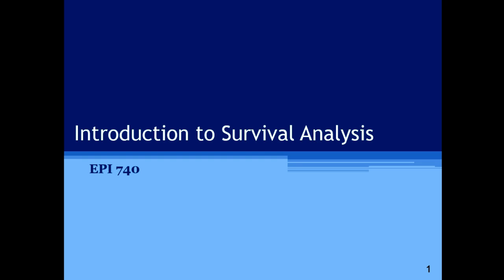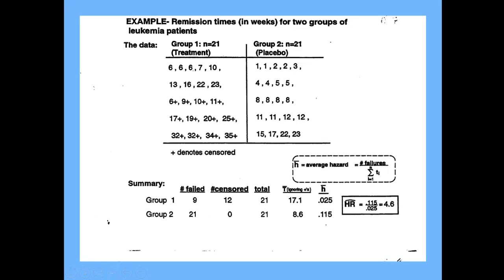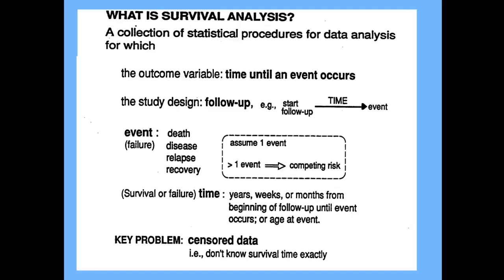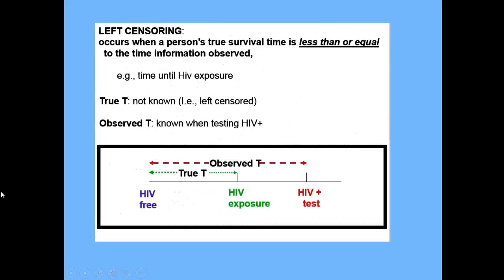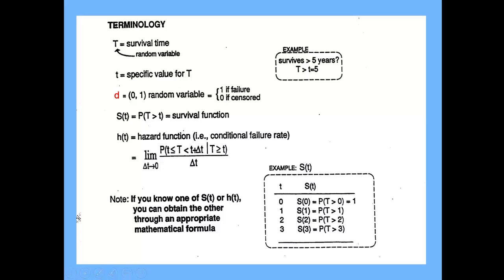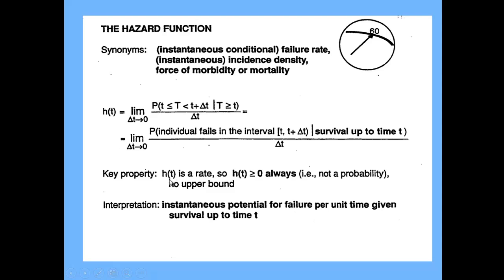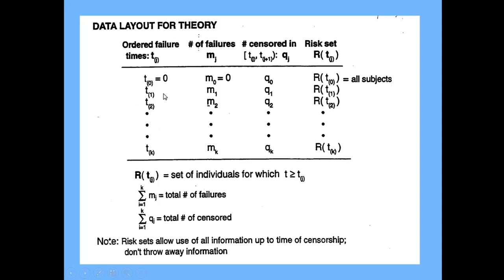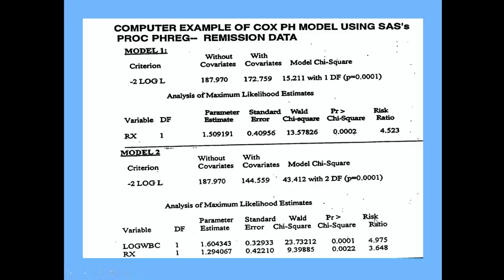Class 14: Survival Analysis intro- Example,Terminology, Data Layout, Censoring.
(Kleinbaum) Survival analysis review: data layout, Cox model output, remission time data. Kaplan-Meier Curves, LogRank test, hazard plot. Oct 22, 2015